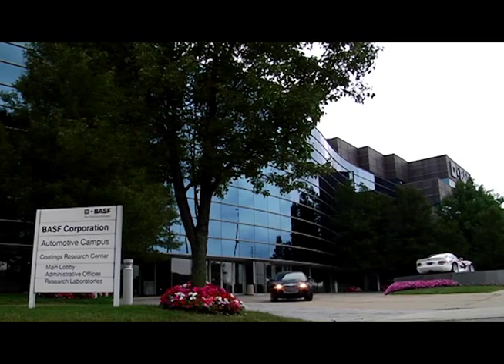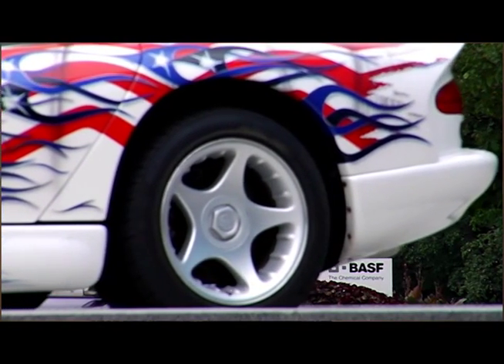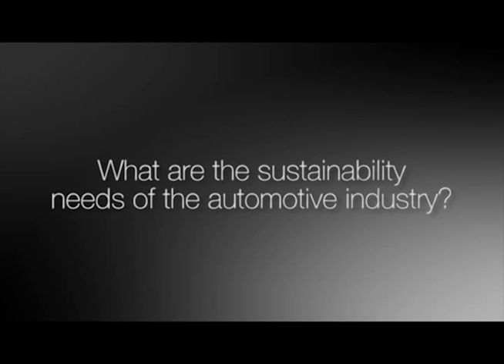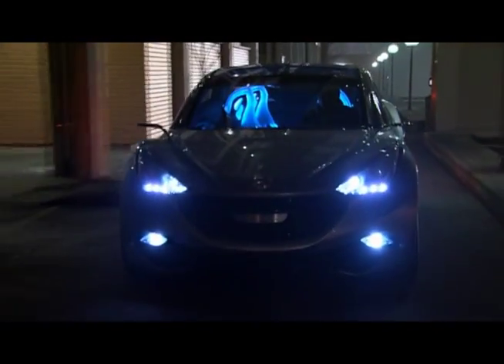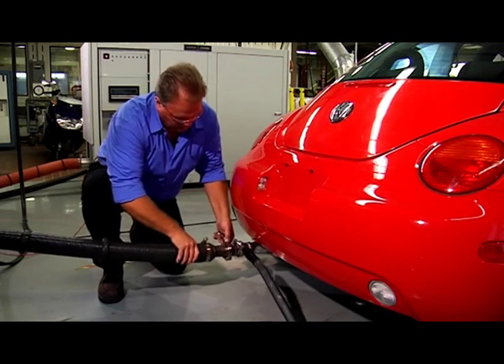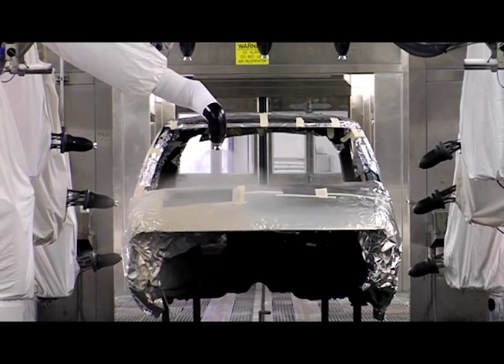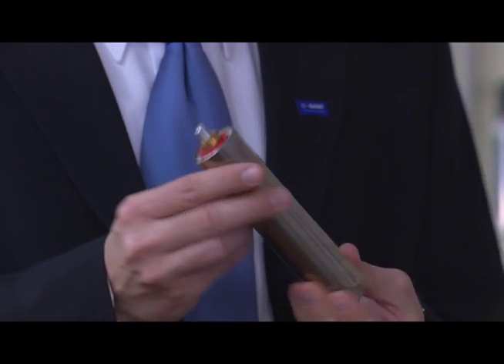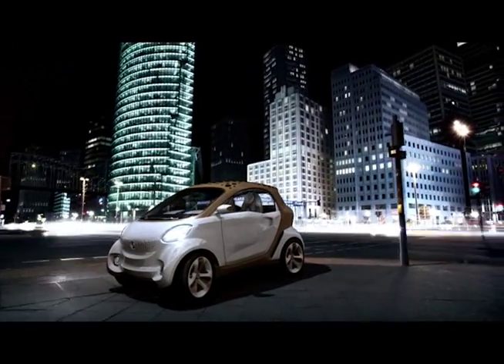BASF’s Automotive Sustainability Initiatives and Its “Accelerators”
BASF is focused on creating chemistry solutions that are sustainable -- solutions that balance the economic, societal and environmental impact of all the industries it serves.

Charlene Wall-Warren, BASF’s director of Sustainability, shares the company’s overall approach to sustainability and how the automotive industry is impacted. For the automotive industry, BASF has many products that offer unique sustainability benefits including lighter weight plastics, improved battery materials and energy storage, advanced solutions for catalytic converters and more eco-efficient, integrated coatings.

We create chemistry.